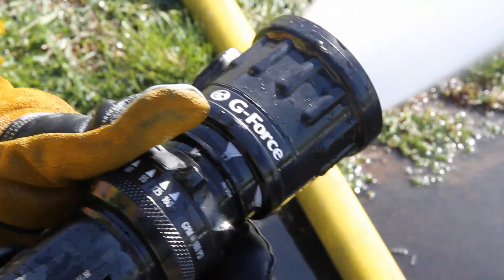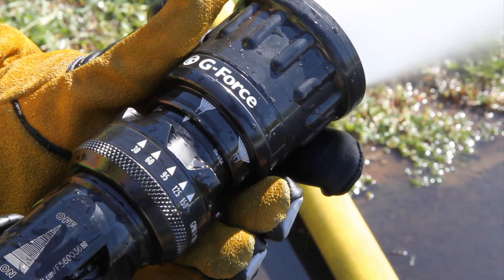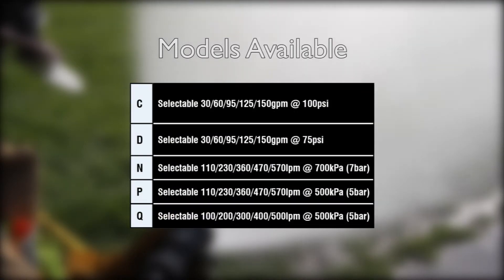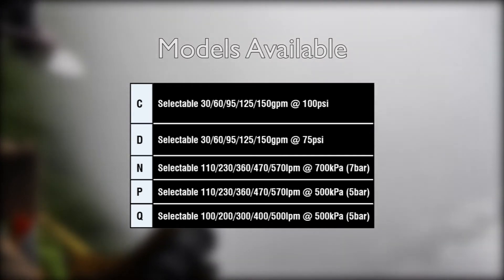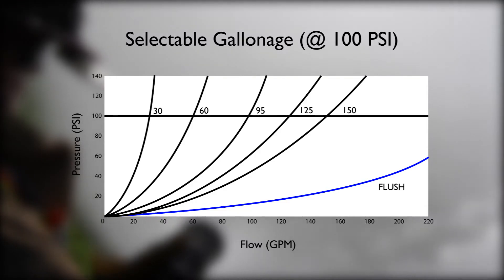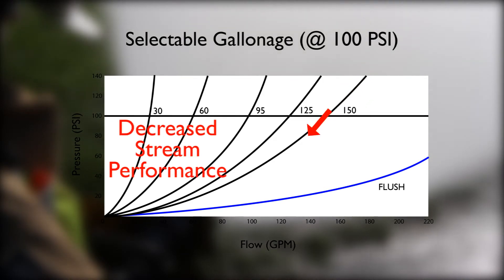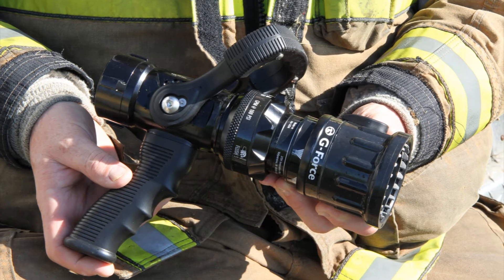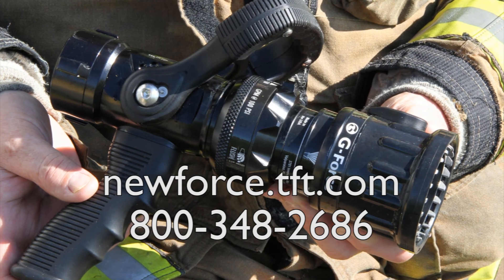Selectable Flow at a Fixed Pressure